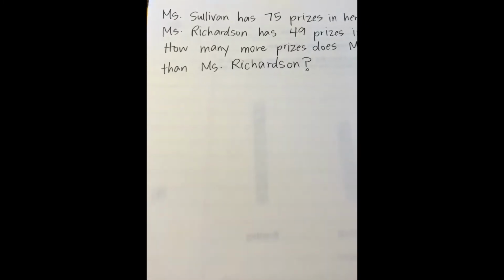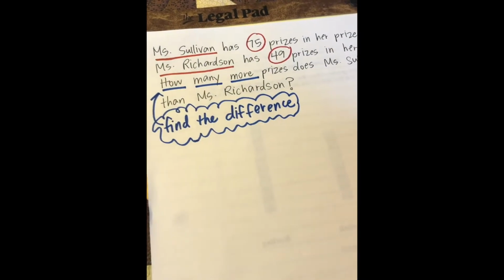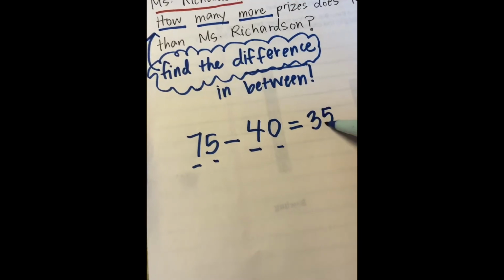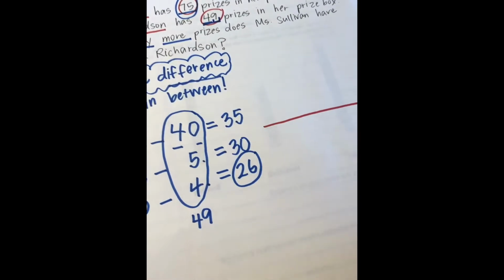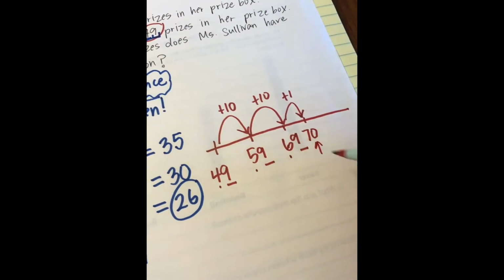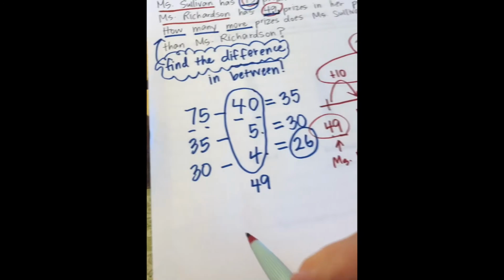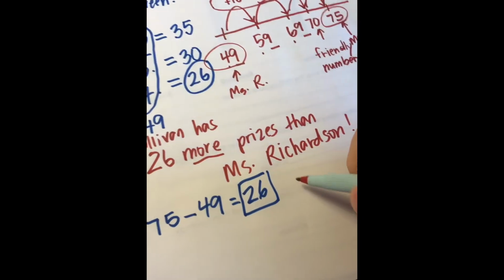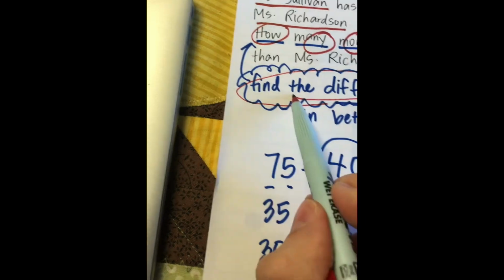Number Stories 3.19.20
A step by step how-to-solve!